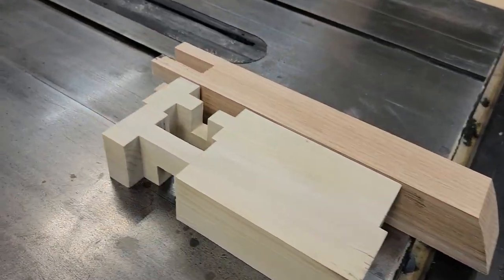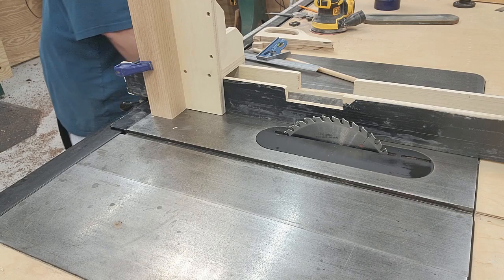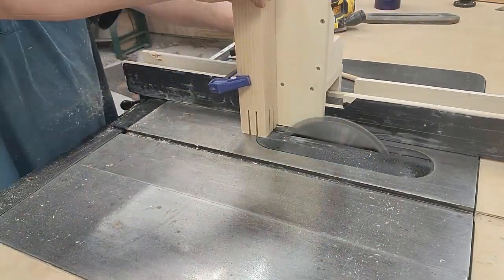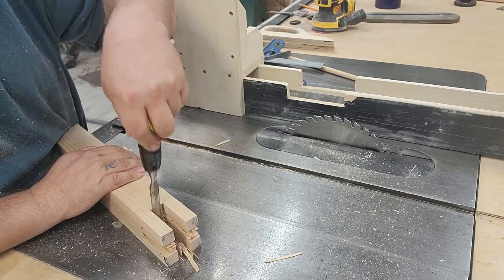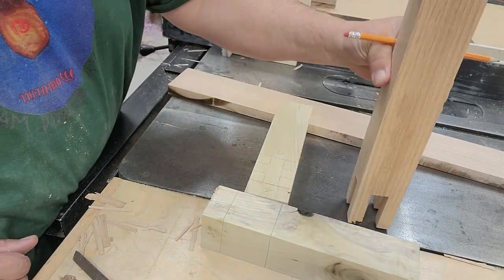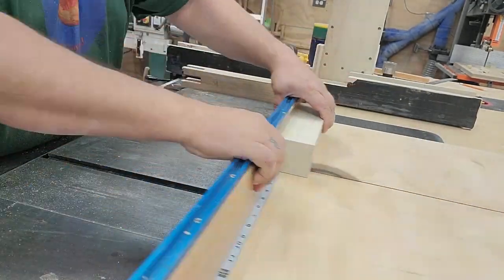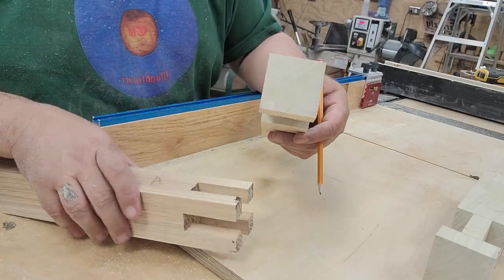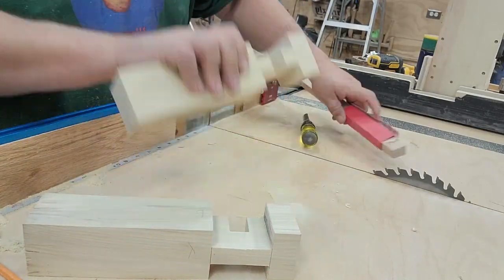Easy Castle Joint Joinery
Watch as I make quick easy work of the Castle Joint. Using this joinery for table legs is a great way to add some flair to your build. I used mostly a table saw to make this joint. I also used the material instead of a measuring tools as much as I could.